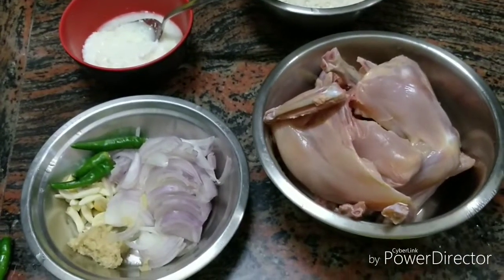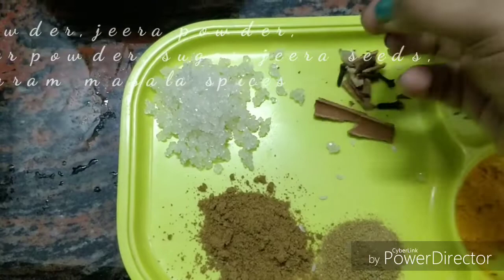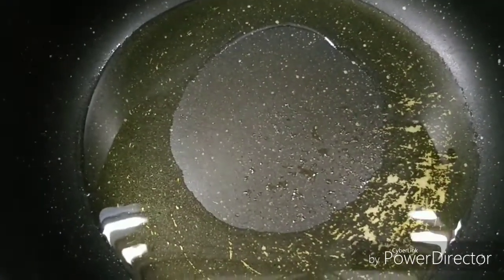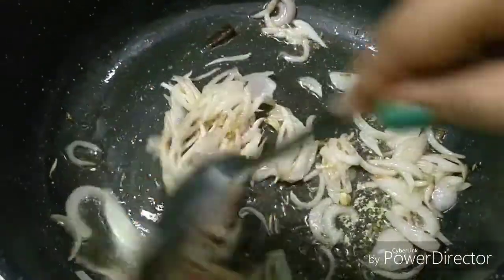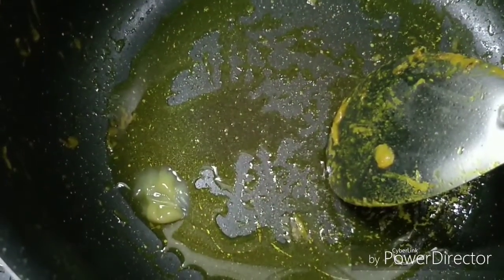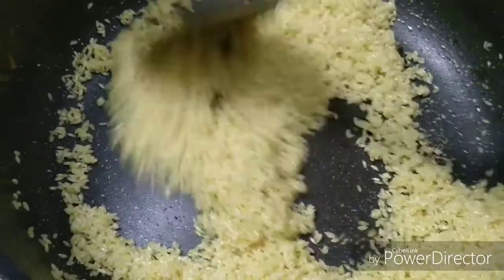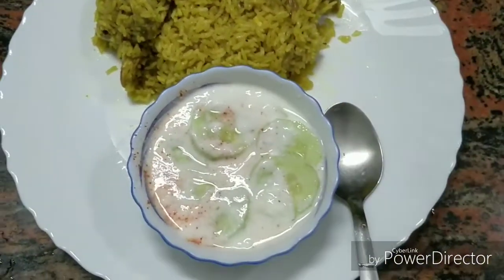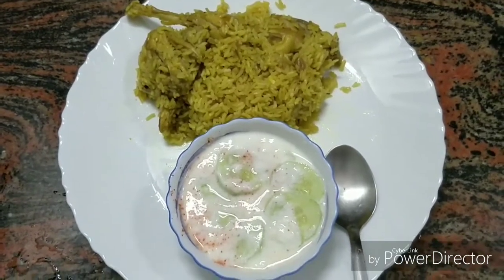CHICKEN PULAO/POLAO/PILAF | Authentic Indian Rice Item.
1. Chicken
2. Onion slices
3. Ginger, garlic paste
4. Curd/yogurt
5. Ghee
6. Oil
7. Salt
8. Sugar
9. Haldi powder
10. Jeera powder
11. Dhania powder
12. Jeera seeds
13. Whole garam masala spices
14. Water
15. Green Chilly
16. Atop chaal/basmati rice
17. Dry fruits

This item can be paired with raita,any chicken gravy item,kababs,fish fry,Tikka.

Eat healthy stay fit-Daily life with Jayashree 💞 💞💞 💞💞 💞💞 💞💞 💞💞 💞💞 💞💞 💞💞 💞💞 💞💞 💞💞 💞💞 💞💞 💞💞 💞💞 💞💞 💞💞 💞💞 💞💞 💞💞 💞💞 💞💞 💞💞 💞💞 💞💞 💞💞 💞